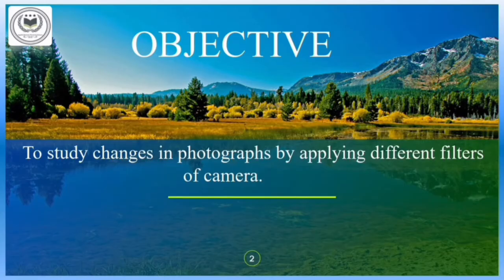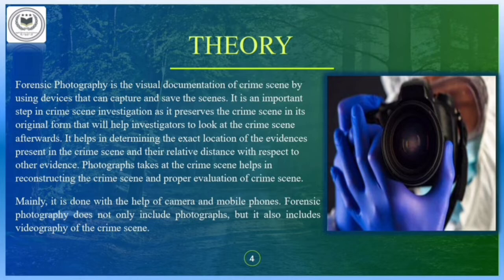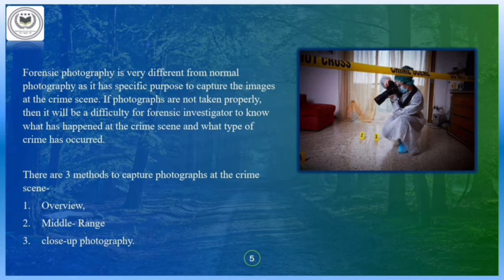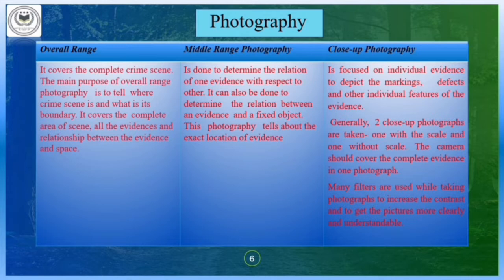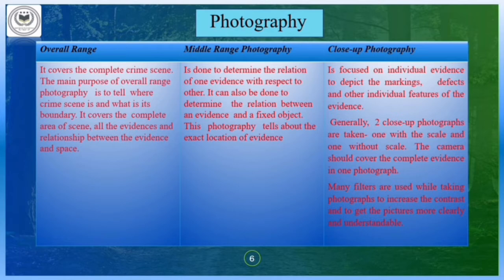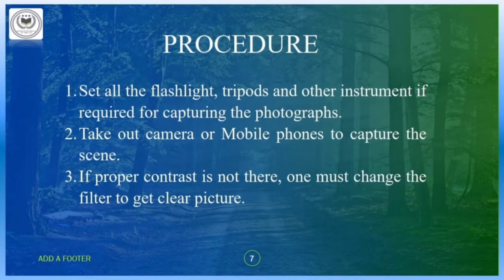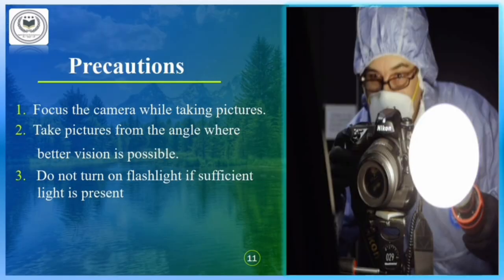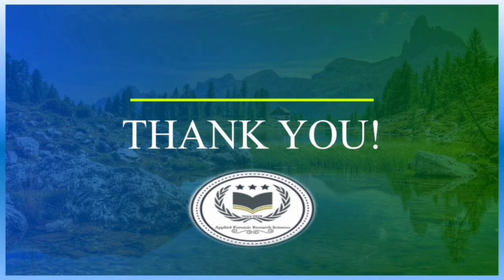Practical:-07! FORENSIC PHOTOGRAPHY forensicscience photography फोरेंसिक फोटोग्राफी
The first handbook launched by AFRS naming  *"HANDBOOK of BASIC FORENSIC SCIENCE"* is available online to purchase. 📚📚📖